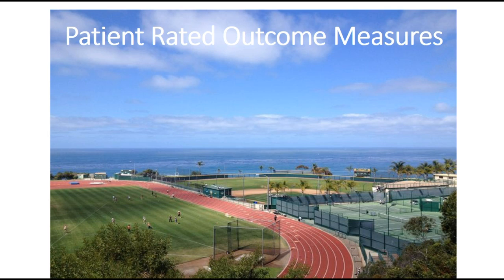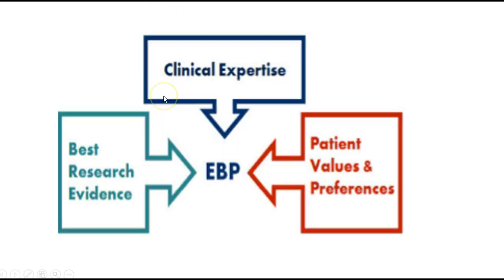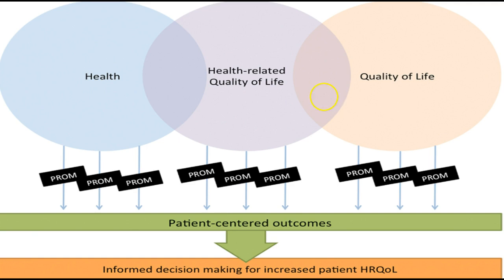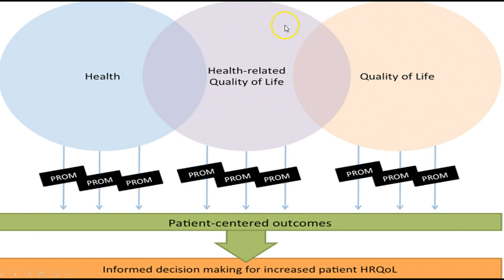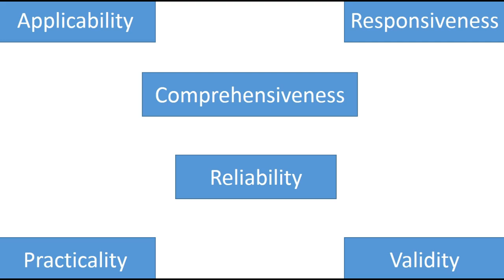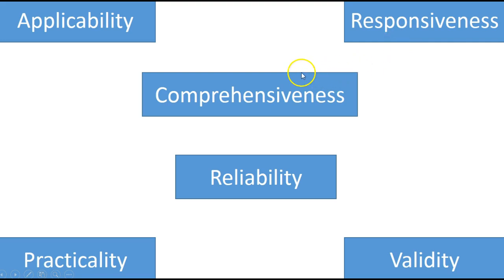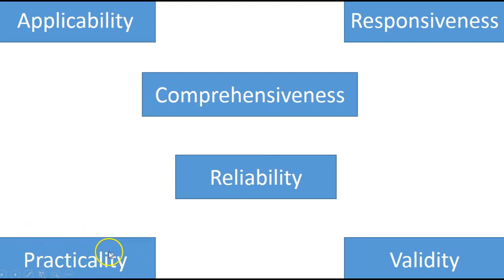KIN 610 Patient Rated Outcome Measures